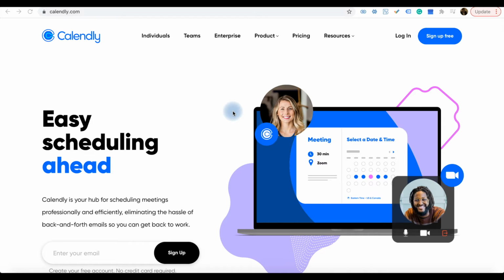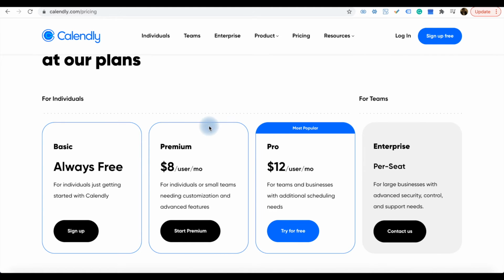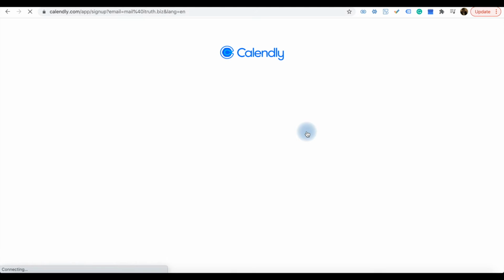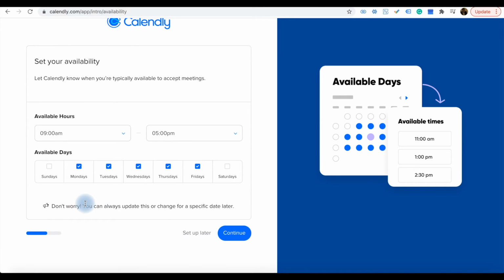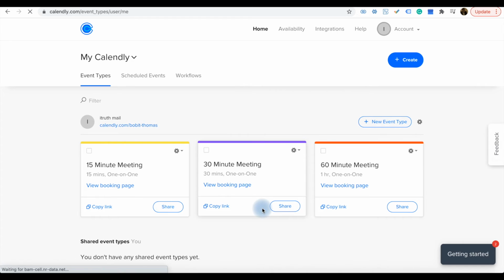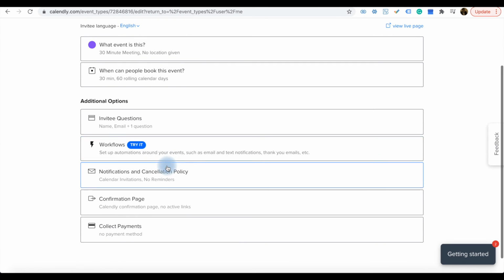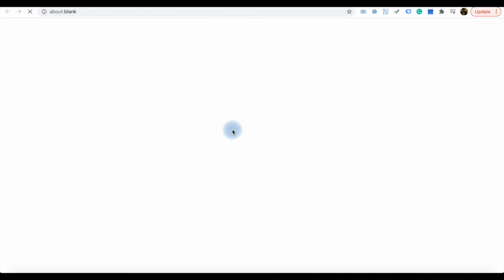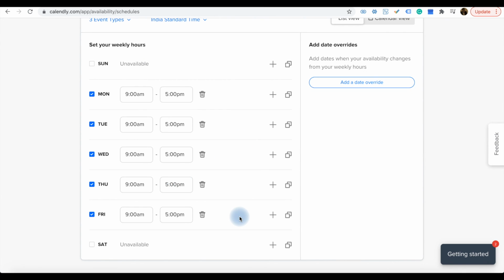Free Appointment Scheduling Software for Beginners | Calendly Tutorial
Calendly is a great tool that enables prospects and clients to check out your calendar and see when you are available and set an appointment with you